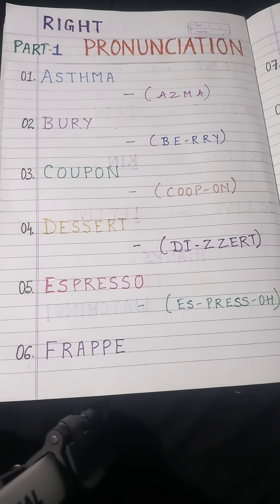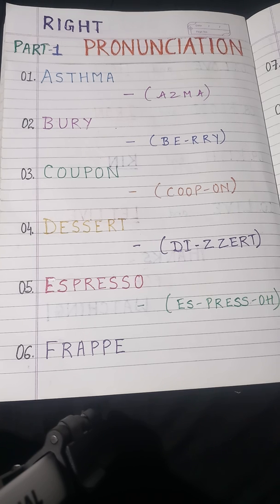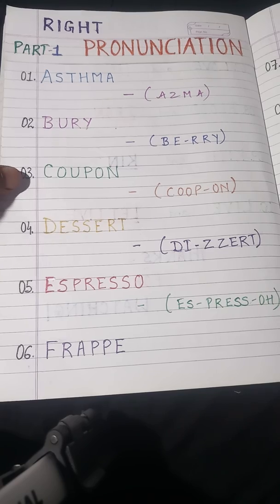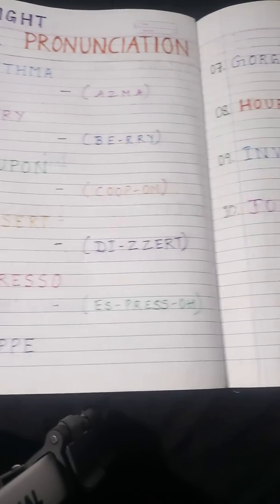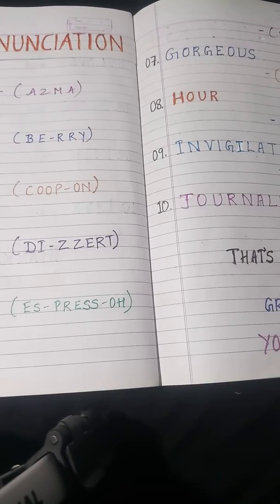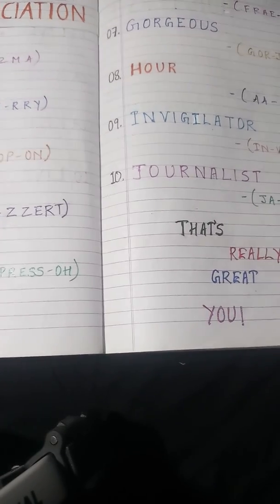RIGHT PRONUNCIATION - The Correct Way Of Speaking ~ 1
How To  Say The Things  Right